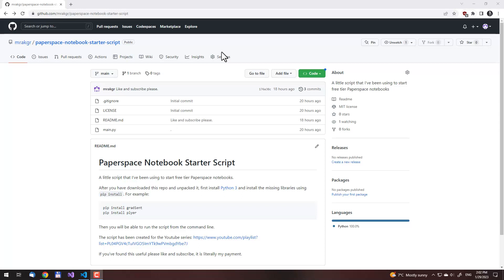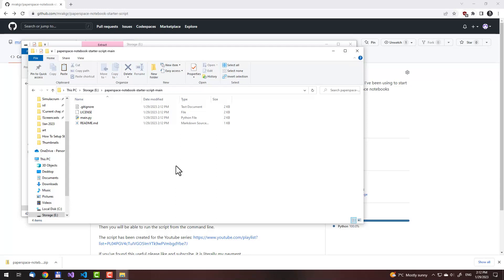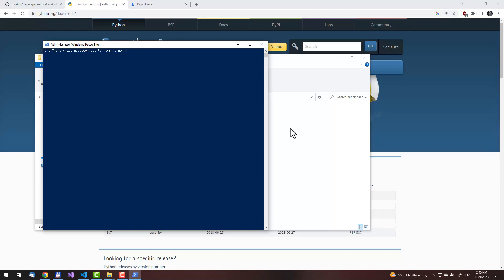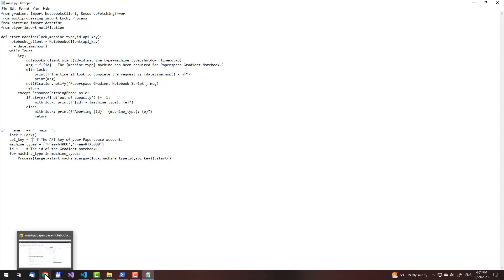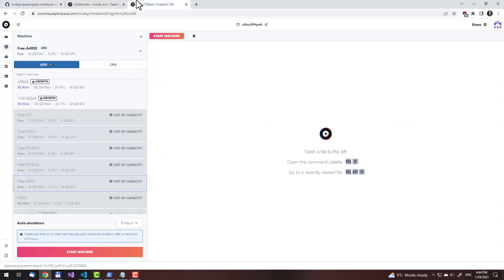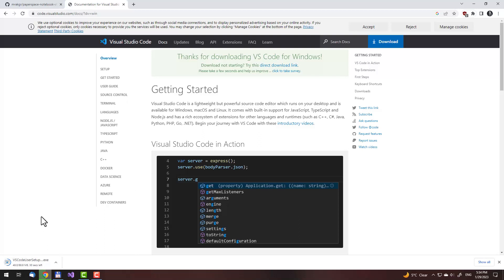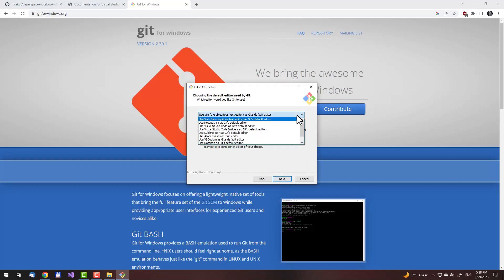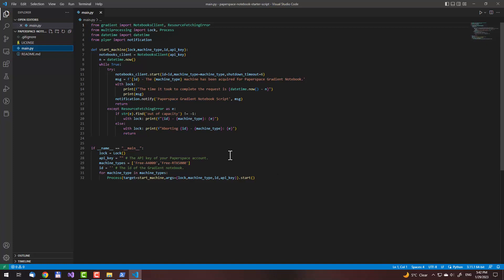How To Use The Paperspace GPU Starter Script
This playlist series is a tutorial showing you how to make use of Stable Diffusion on the Paperspace cloud platform. Do you want to use the latest and greatest generative AI models for very low cost? If yes, then this video series is for you!

TOC:

00:00 Intro
00:23 Downloading The Script
01:37 Installing Python 3 And The Packages
04:24 Getting The API Key
05:31 How To Get The Notebook ID
07:21 Installing VS Code and Git